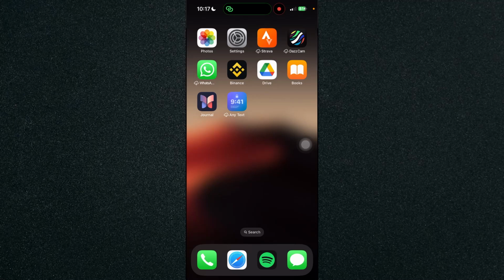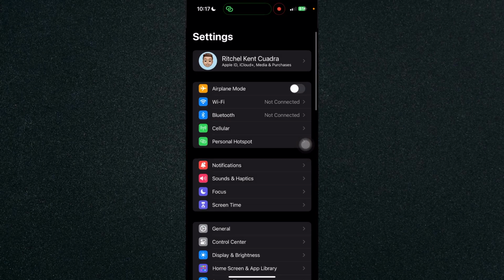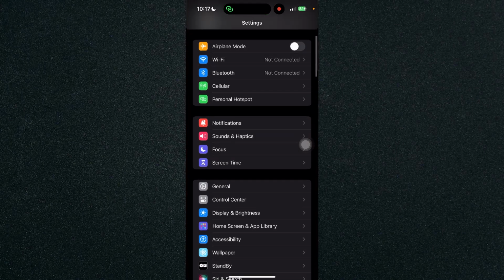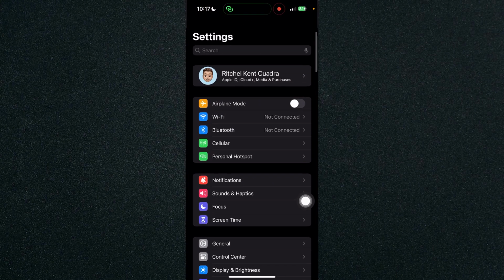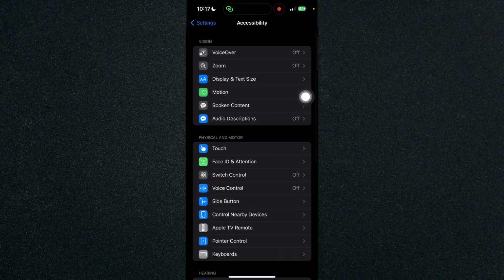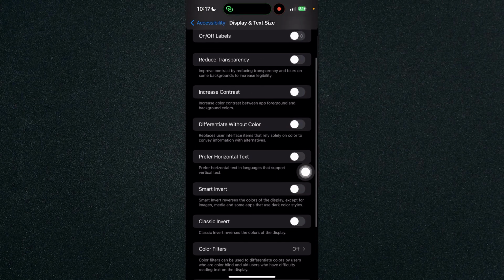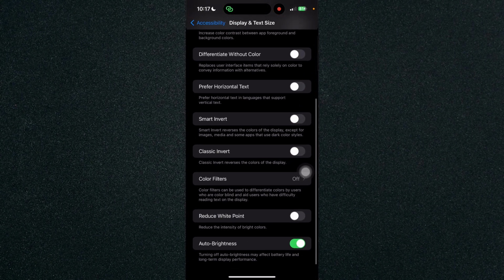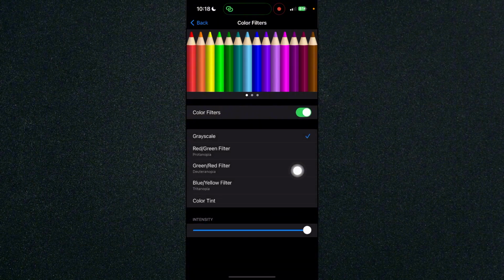How to Make Screen Black and White on iPhone [QUICK GUIDE]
In this video, I'm going to show you how to make screen black and white on iPhone.